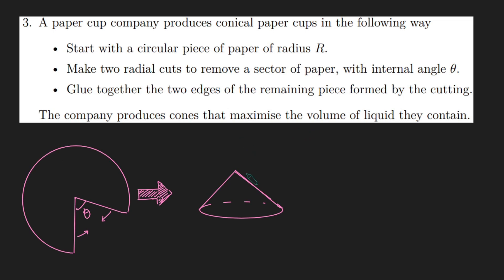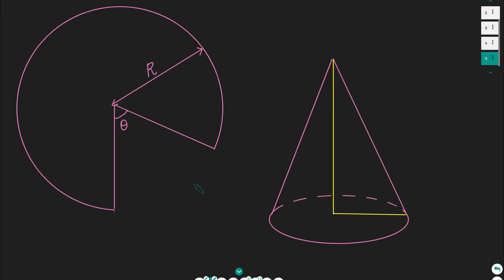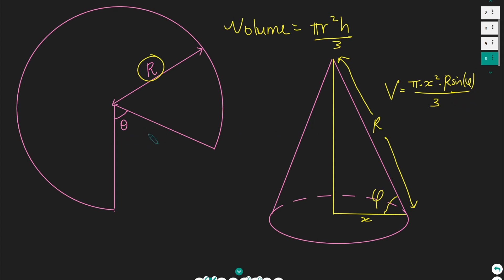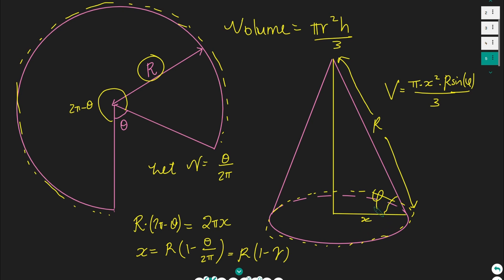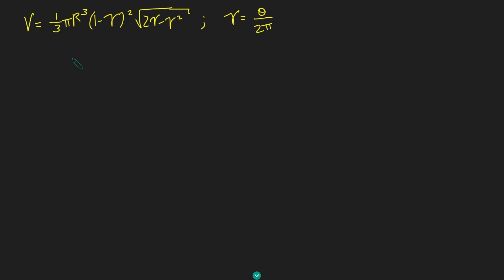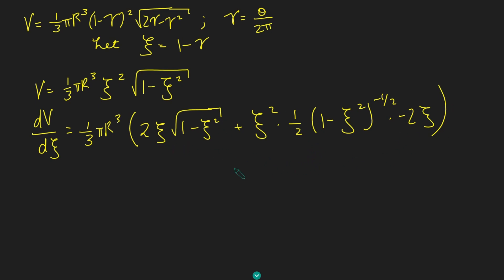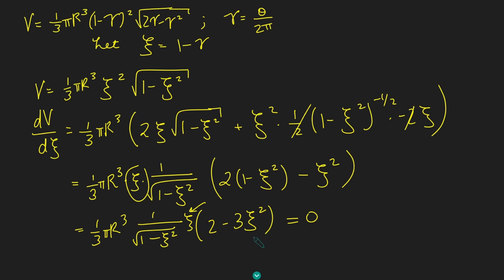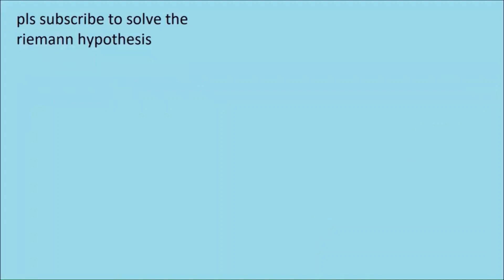Maximum volume of a cone made this way?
Taken from the GCHQ sample aptitude test, we want to work out the maximum value of a cone made my cutting out a sector of a circle and gluing the two edges together to form a cone.

Thanks.